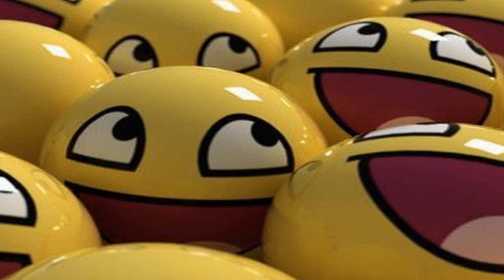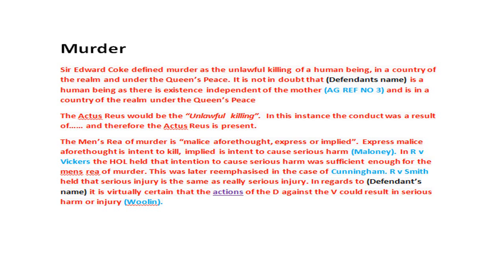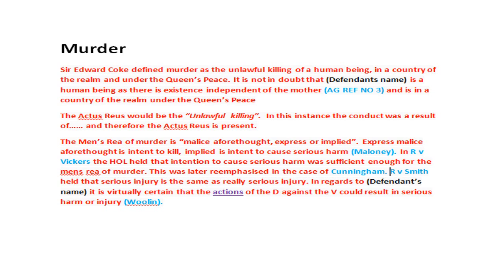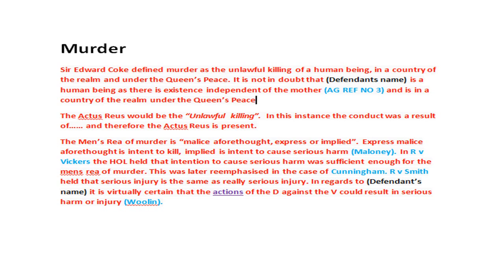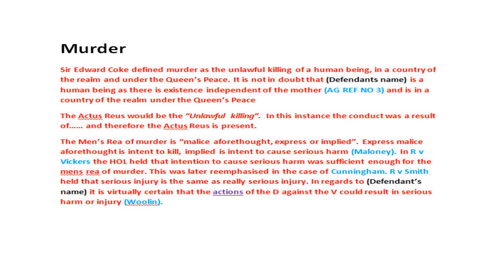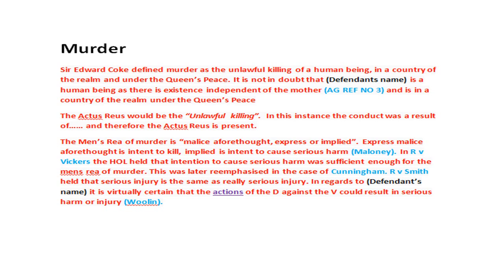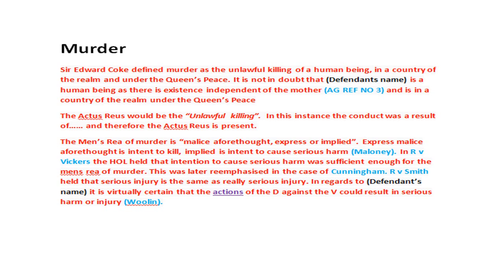AQA Law Unit 3 - Murder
Unit 3 Law Murder Model answer